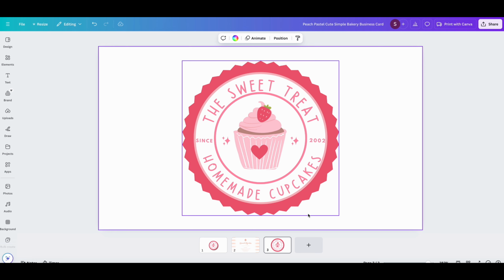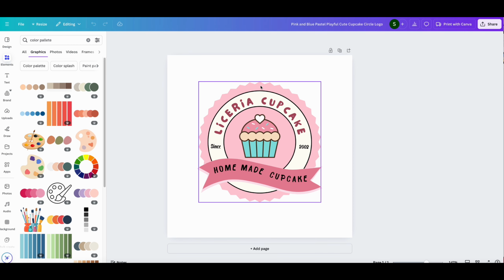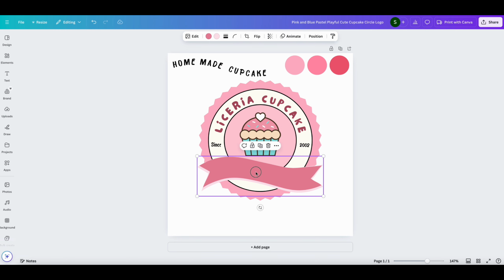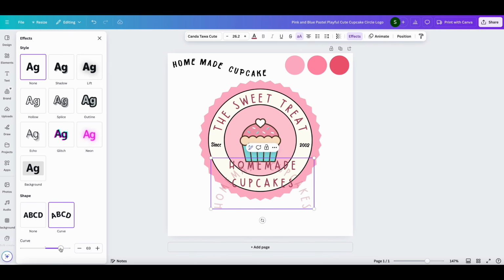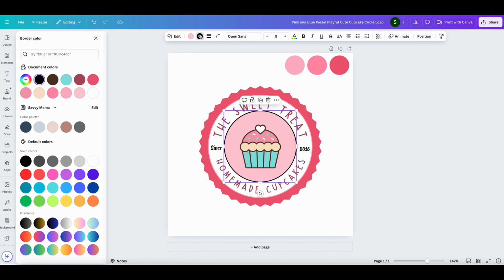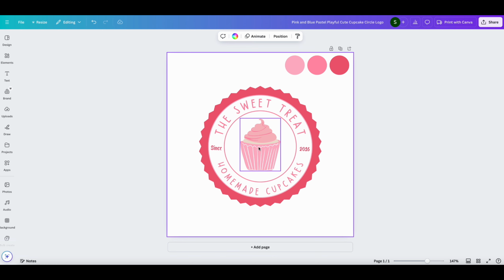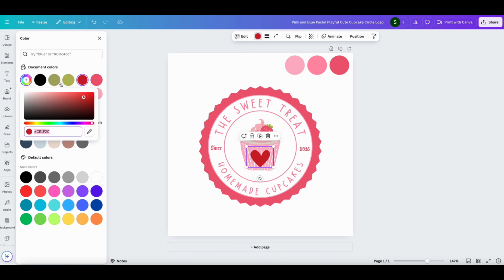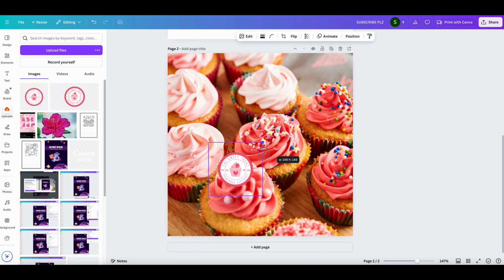How to Make a FREE Logo on Canva (Step-by-Step)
Looking to create a professional logo for your business but don't know where to start? Look no further! In this easy step-by-step tutorial, I show you how to make a logo using Canva – one of the most popular (and free!) graphic design tools available online.

✨ About CanvaBestie:
I’m your girl when it comes to Canva tutorials that are super simple, fun, and creative. My main goal? To help you become a total Canva pro because, honestly, I use it every single day and LOVE it. If I can do it, you can too!

💡 What You’ll Learn in This Video:
- How to use the Canva logo maker like a boss
- Tips to design a professional logo for FREE
- Secrets for making your logo stand out and look super sleek
- How to save and share your completed logo

Ready to create a logo that screams vibes? Let’s do this! Hit play and let's design your dream logo!

Happy Creating! 💖